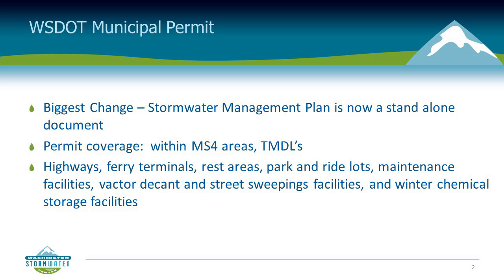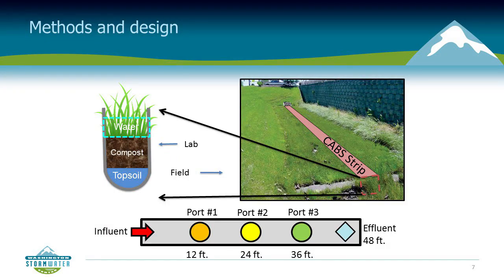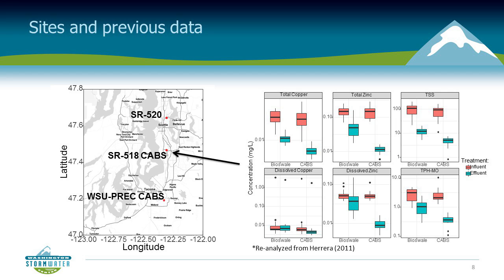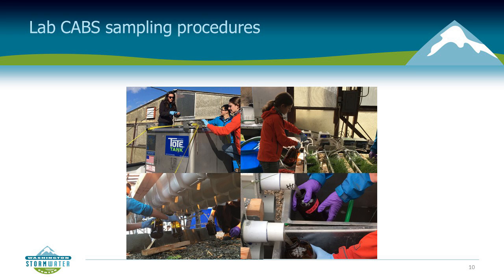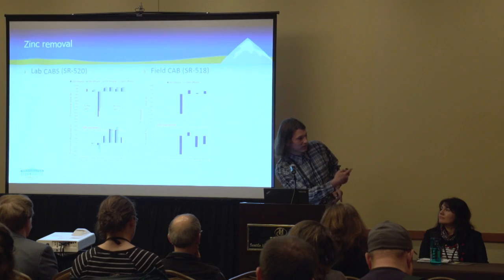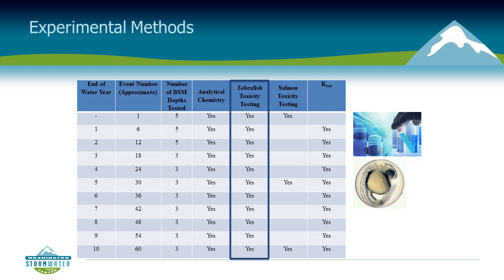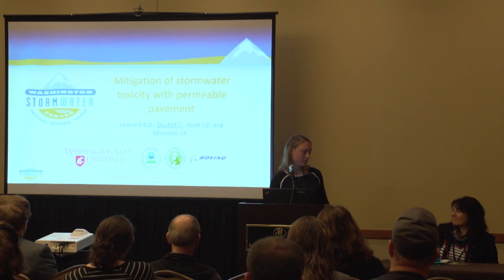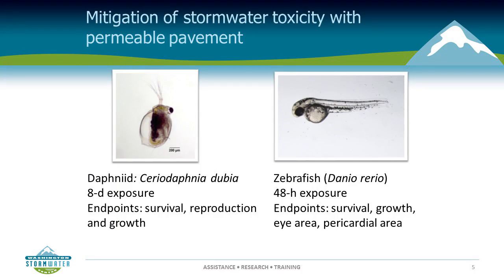MuniCon 2019 | 2.4 | Panel: Using Research Outcomes to Inform Solutions for Highway Runoff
Presented at the 2019 Washington State Municipal Stormwater Conference (April 25, 2019)

Presenters: Lisa Rozmyn (Washington Stormwater Center); Claire Duchet, Benjamin Leonard and Lane Maguire (Washington State University)

Abstract.

Both U.S. E.P.A. and Washington State Department of Ecology write municipal storm water permits for transportation activities, such as for Washington State Department of Transportation. Many of these are for roadways. WSU research indicates that roadway runoff is causing harm to coho salmon. Although we have found that highway runoff is a threat to aquatic life and possibly human health, WSDOT and our researchers are partnering to develop solutions. This—in combination with WSDOT’s NPDES permitting requirements—is helping to protect water quality. A panel of researchers will discuss what we’ve learned about highway runoff, what are current and possible future solutions and what are the next steps to mitigate and eliminate runoff pollution from roads and highway systems.
Learning Objectives.

WSDOT is a statewide municipality with coverage under an individual MS4 permit. Both eastern and western Washington municipalities will learn about the work WSDOT is doing statewide, and be given the opportunity to find out what the WSDOT permit requires in and near their jurisdictions. This will allow for ongoing and future collaborative efforts for the protection of water quality statewide.